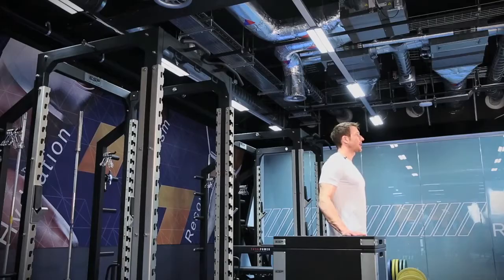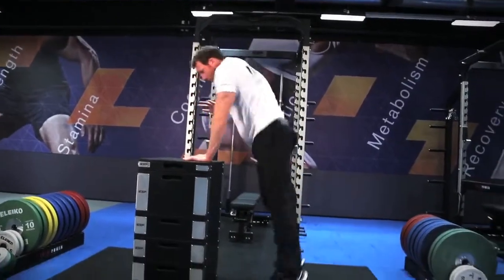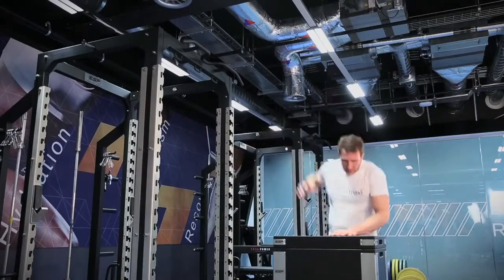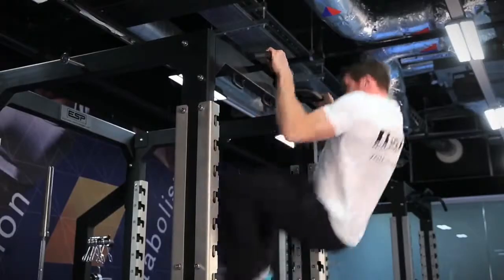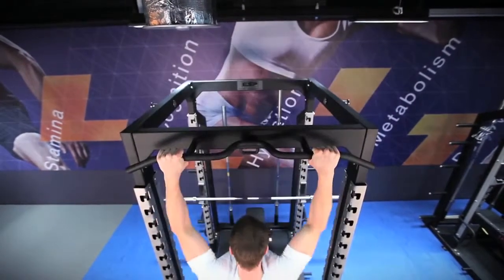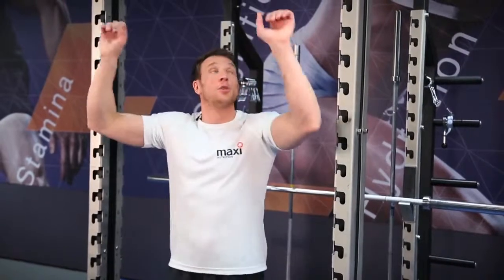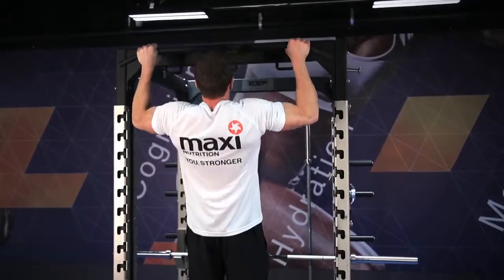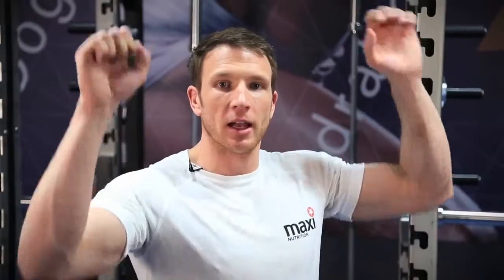Sean Lerwill - Superior Strength & Power Workouts For Men Part 2 | MaxiNutrition Asia